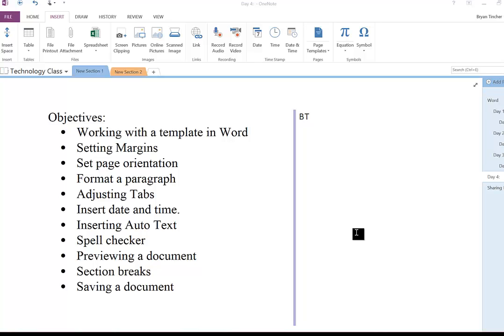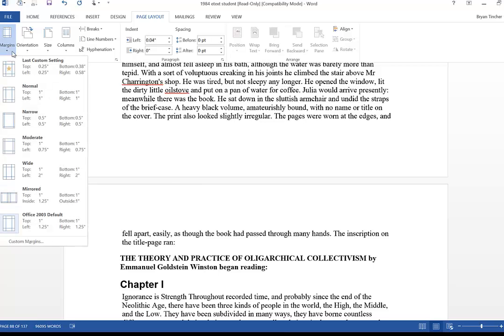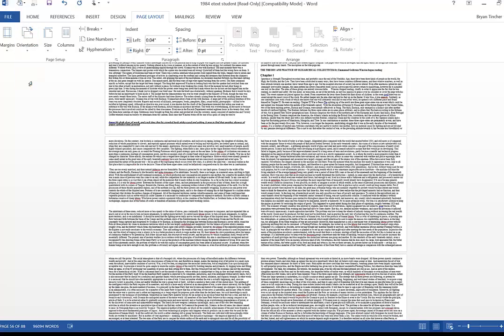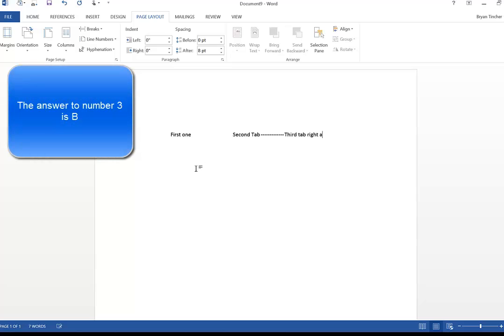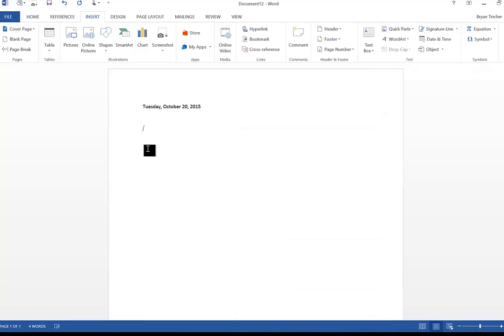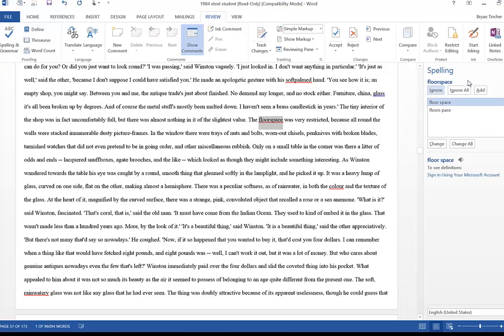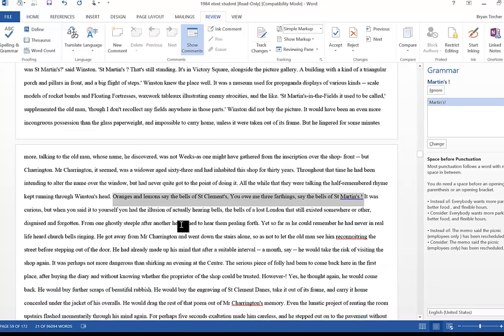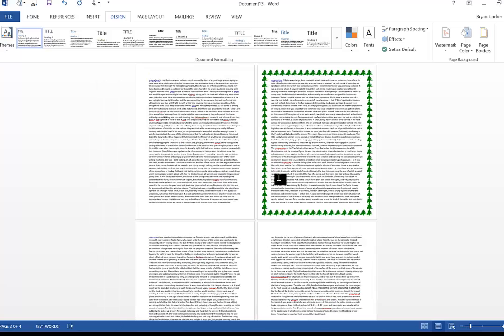Word Lesson 4 Templates Margins Section Breaks Tabs Auto Text